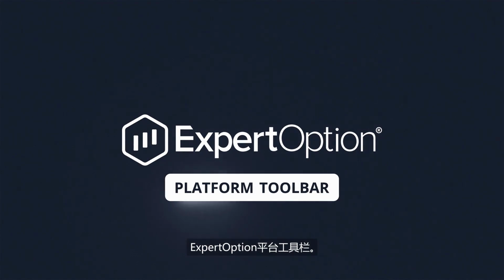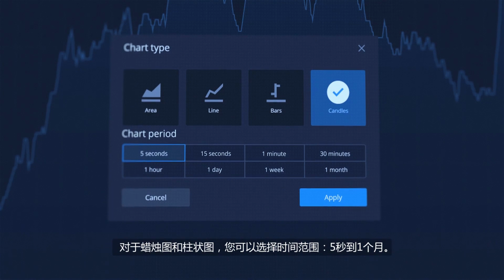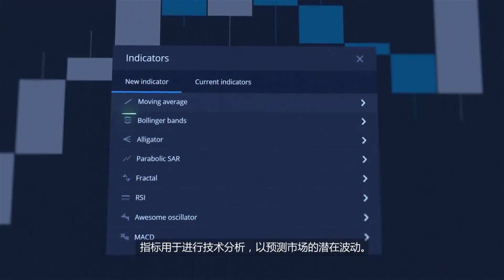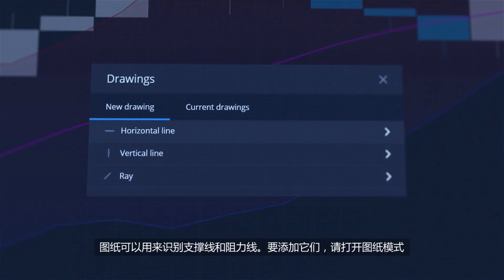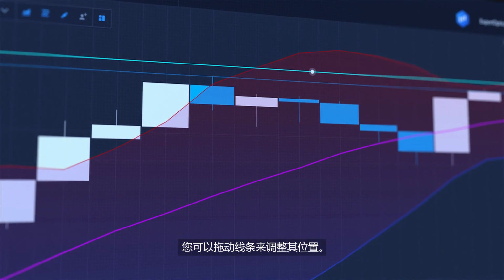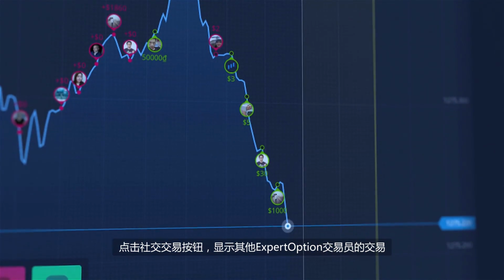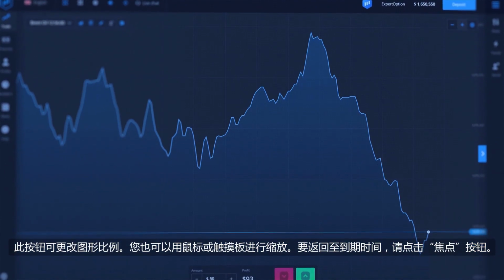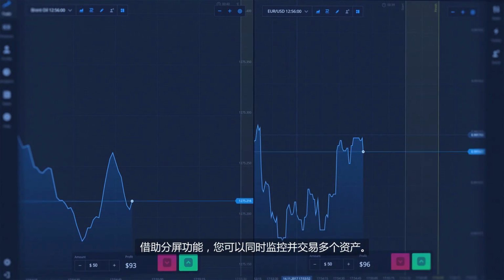平台工具栏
在本视频中，我们将向您展示如何使用工具栏选项：图表、指标、图纸和社交交易。